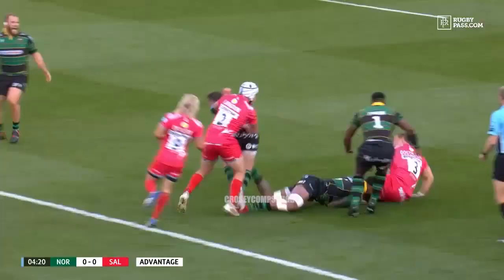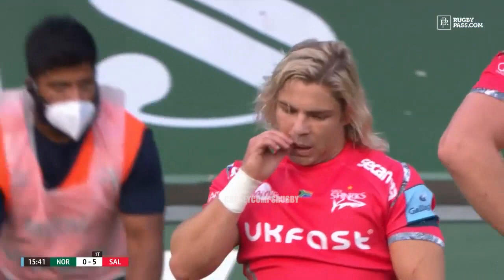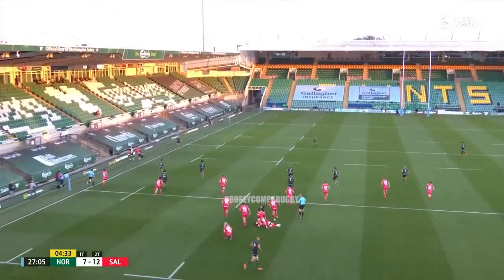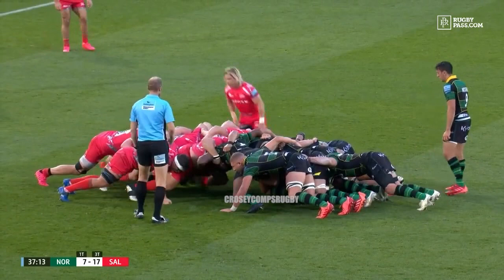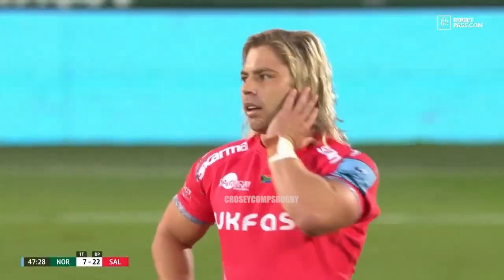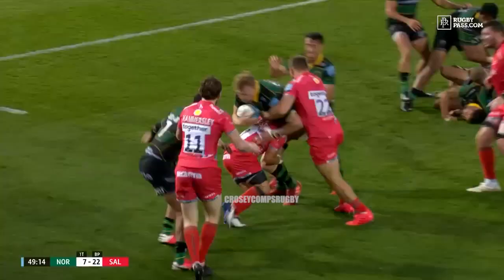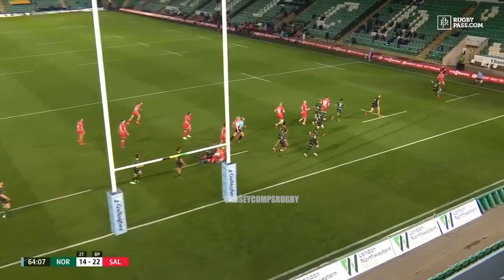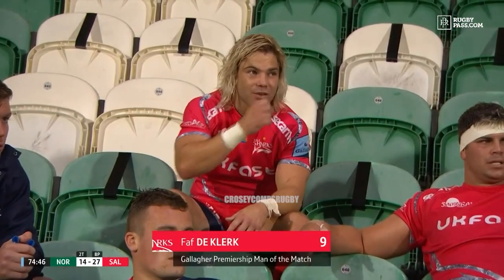Faf De Klerk ● Masterclass (MOTM) vs Northampton Saints (29/09/2020) HD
"Mini He-Man" - Defence, Attack, Tekkerz! Got it all.